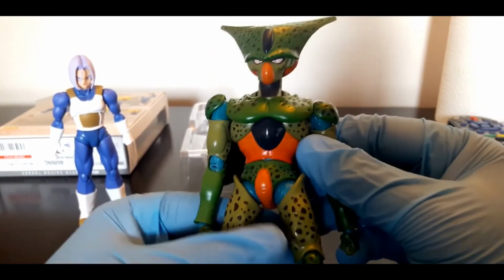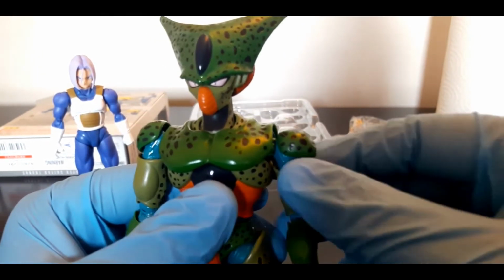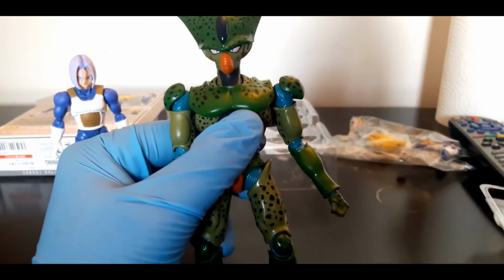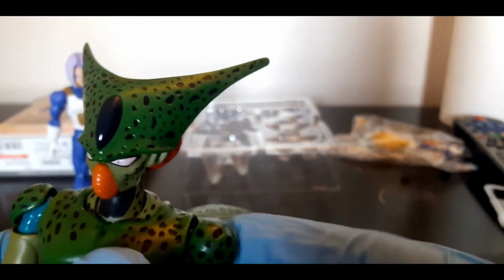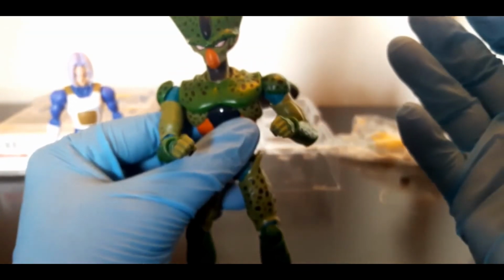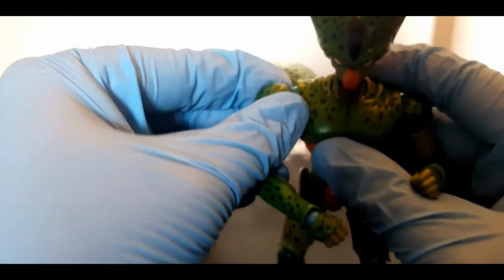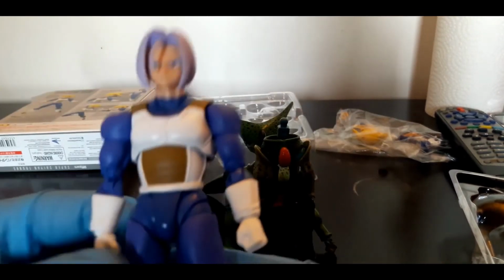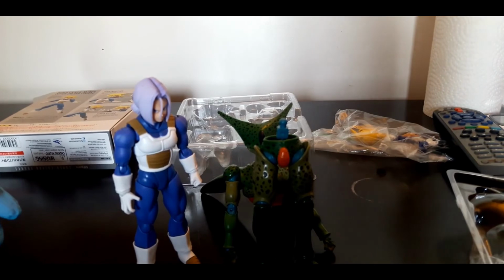Cell First Form SH Figuarts -- Annoying QC Issues and General Drop in Quality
SH Figuarts feels like they've been cutting corners as of late. Plastic quality feels cheaper and joints feel like garbage, simply put. Can't hold a candle to older figures under the SHF brand name.